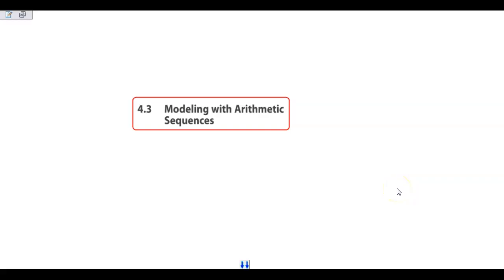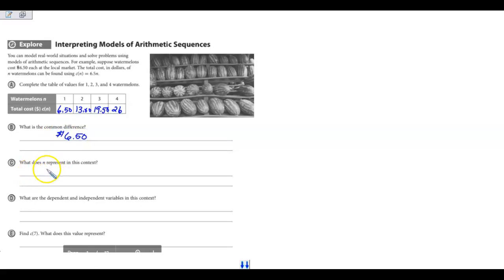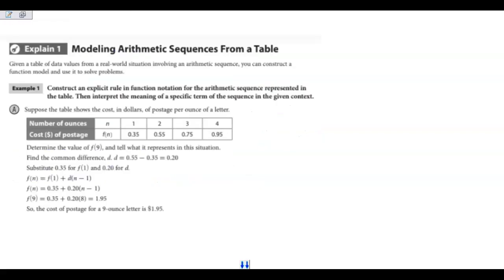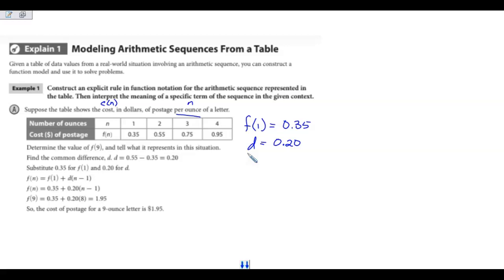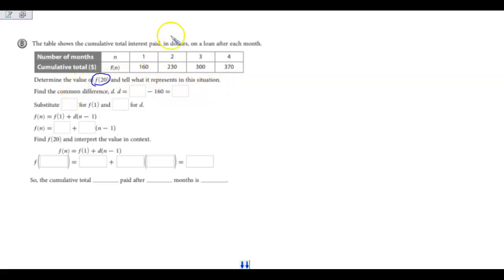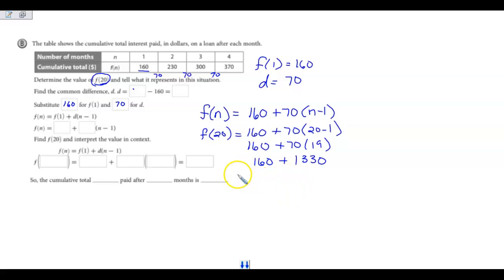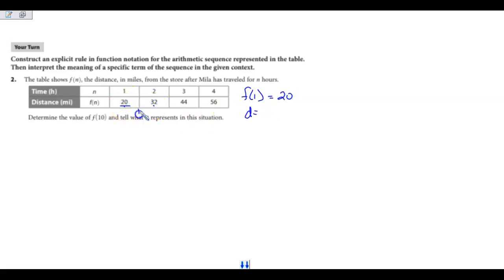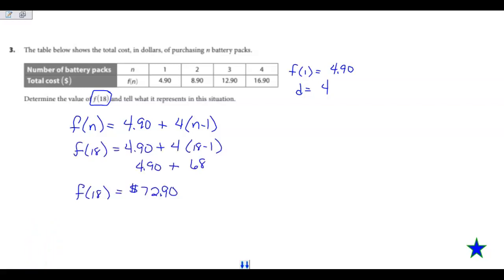Modeling with Arithmetic Sequences Part 1